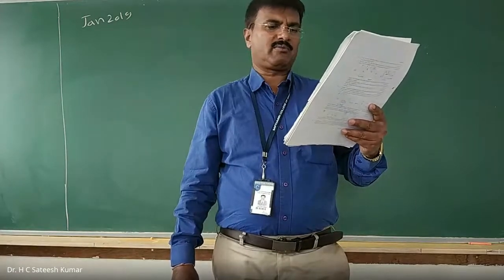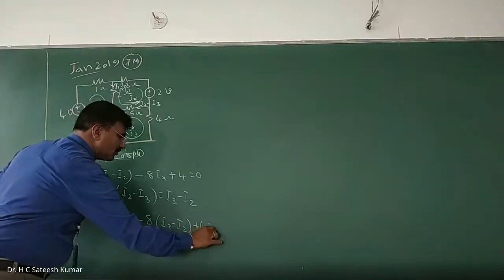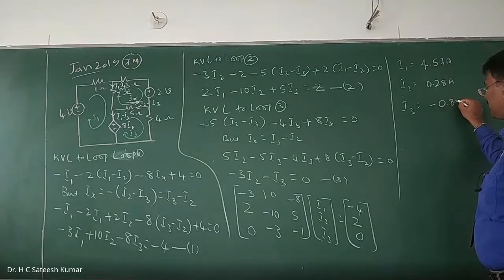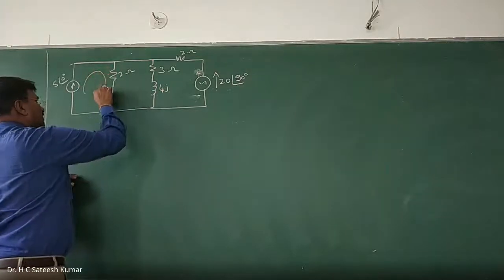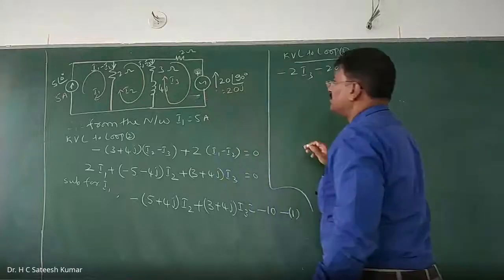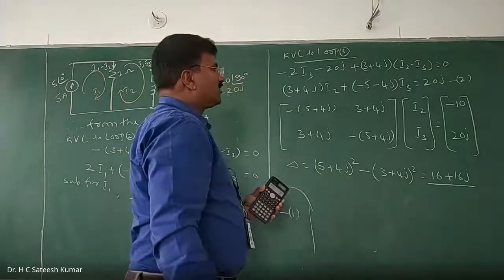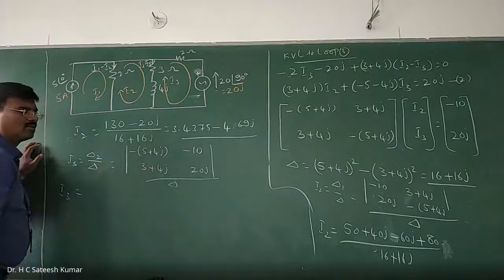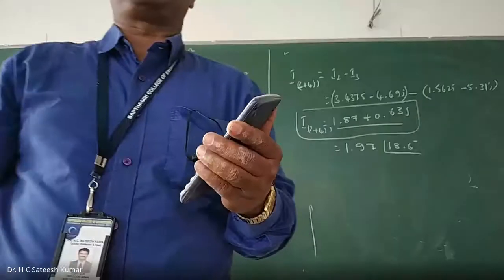VTU: 18EC32 Network Theory14, Mesh analysis with complex values